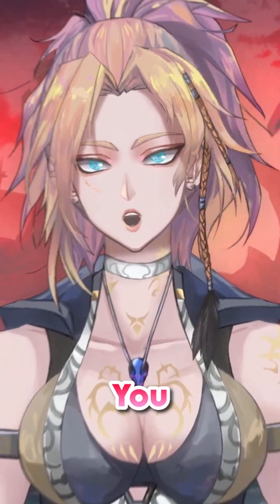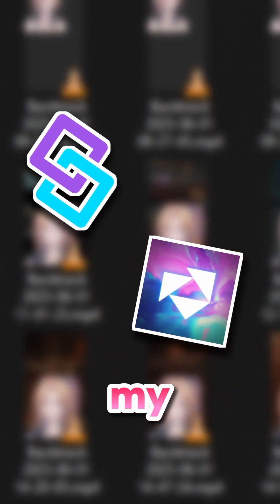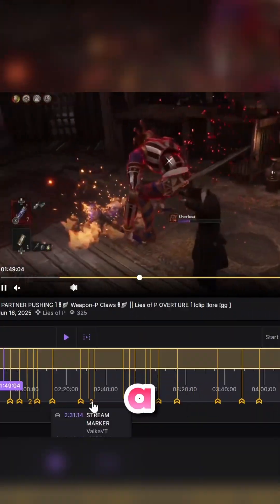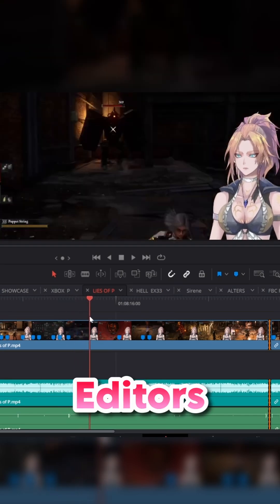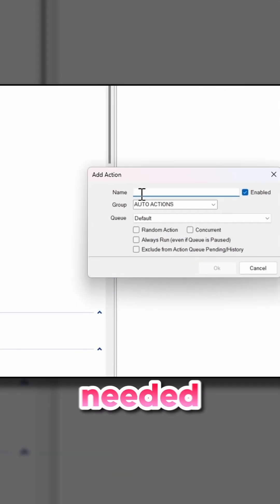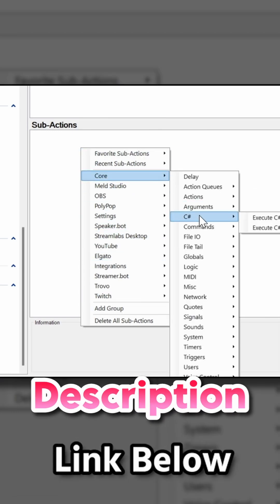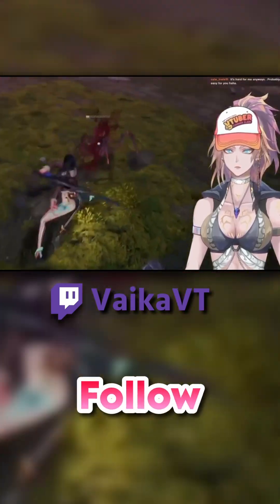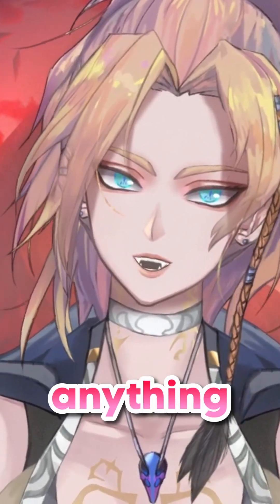How I made a Fully-Automated Clipping System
All completely FREE and using @streamerdotbot , Aitum Vertical & OBS.

[ Support ]
[ Connect ]
[ Credits ]
🎬 Editing ⯈   @VaikaVT
🎵 Music ⯈ Wonder by Mehul Choudhary